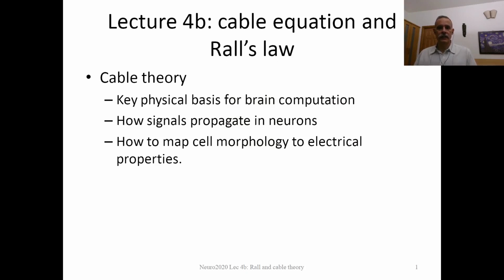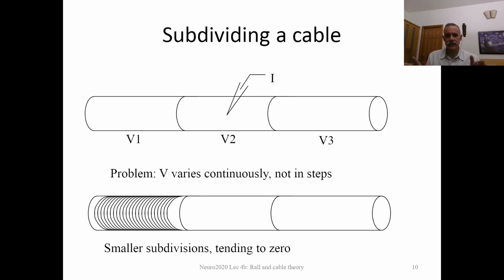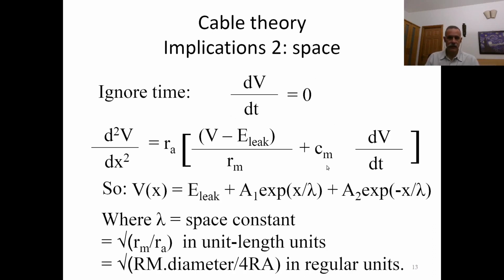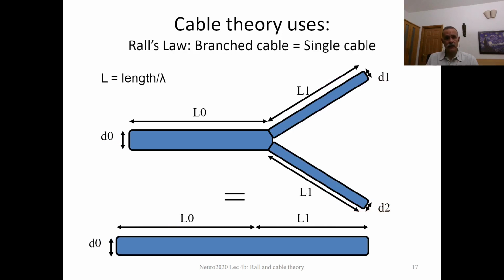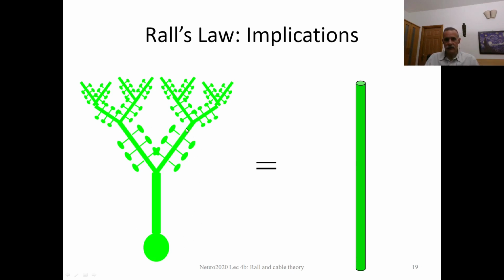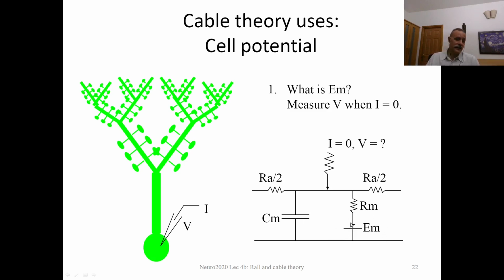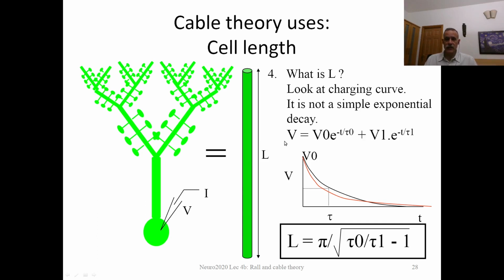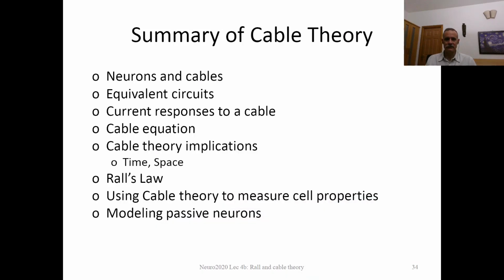NCBS Neuro2020: Rall's Law and Cable theory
NCBS Neuro Lecture 4b. This lecture goes from equivalent circuits to Cable theory. We’re introduced to Rall’s Law. We see how one can use simple, single electrode somatic recordings to learn many of the key passive properties of a cell.